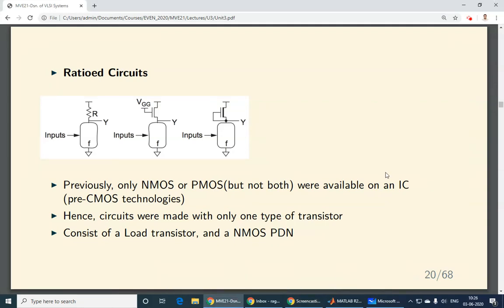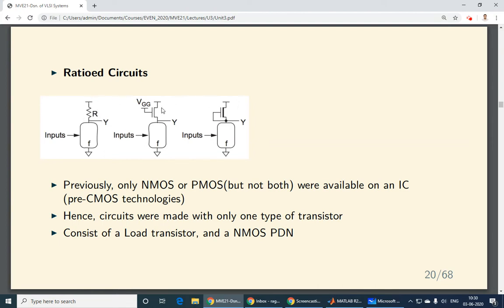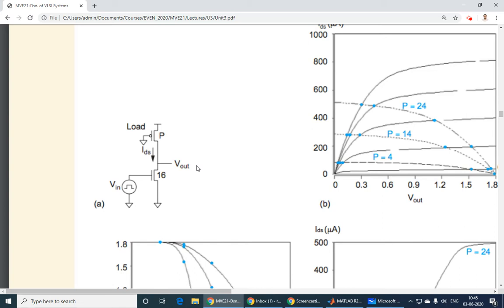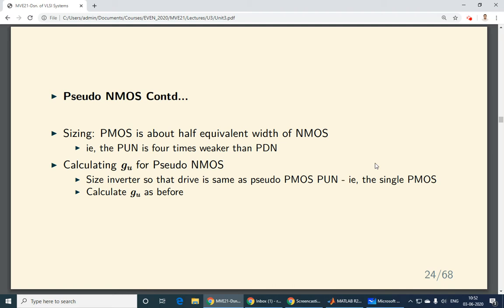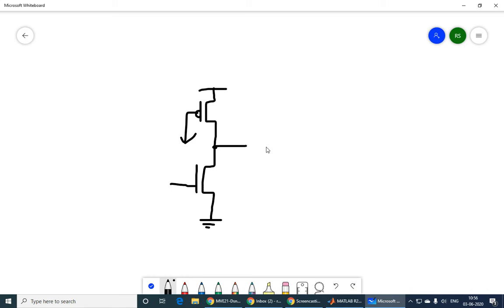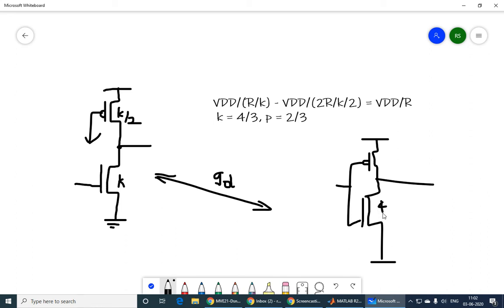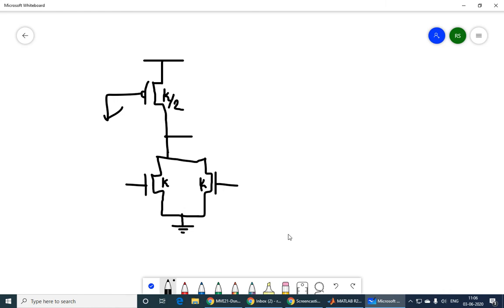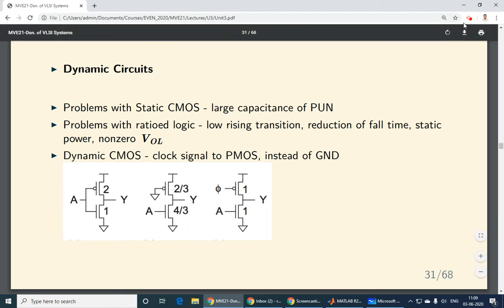Untitled: Jun 3, 2020 11:09 AM - 14